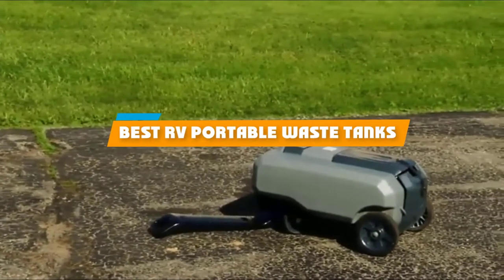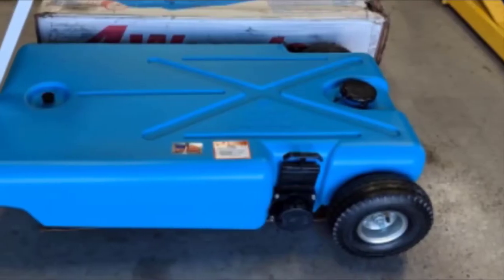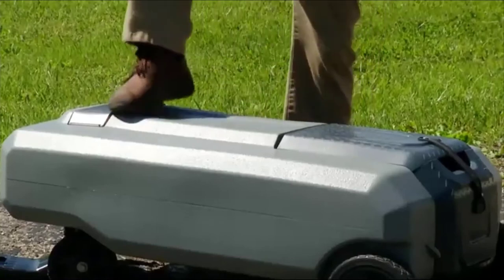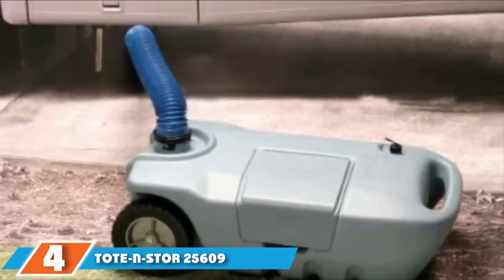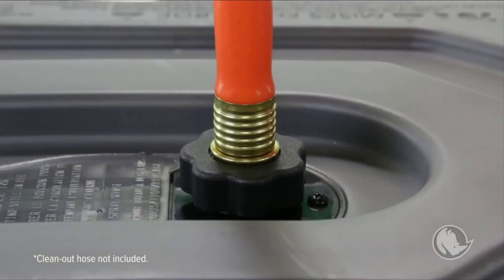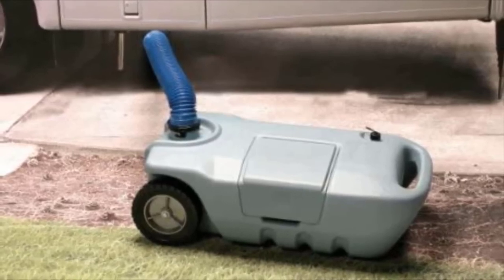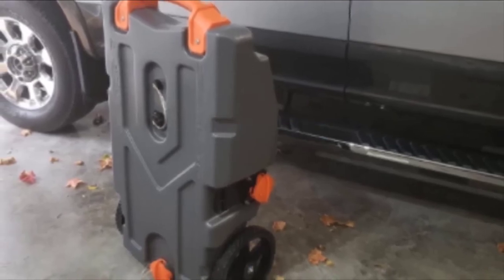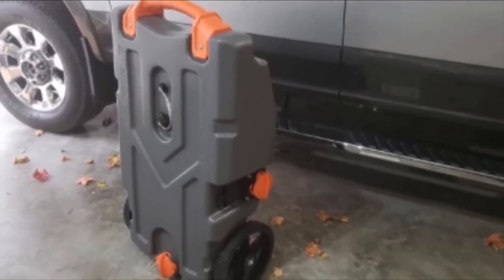Top 5 Best RV Portable Waste Tanks Review In 2024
Best RV Portable Waste Tanks featured in this video:

8. Camco Rhino 39002

7. Tote-N-Stor 25609

6. Barker (11104) RV Portable Waste Tank

5. Camco 39000 Rhino Heavy Duty 15 Gallon Portable RV Waste Holding Tank

4. Tote-N-Stor 25609 RV Portable Waste Tank

3. SmartTote2 RV Portable Waste Tote Tank

2. Camco RV Rhino Heavy Duty 28 Gallon Portable Waste Holding Tank

1. The Best RV Portable Waste Tanks

To narrow down your searching effort, we have researched the market on the RV Portable Waste Tanks. We already spent hours analyzing these top 5 RV Portable Waste Tanks to ensure your worth buying. They all come with excellent features with a great price range.

This video on the RV Portable Waste Tanks reviews in 2024 will add value for the money. So keep watching till the end and select the suited one for you.